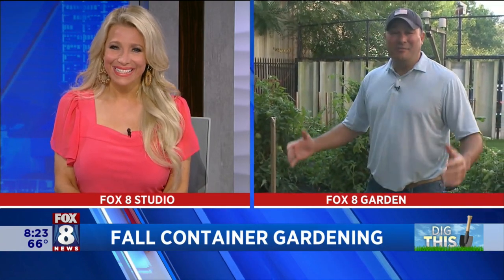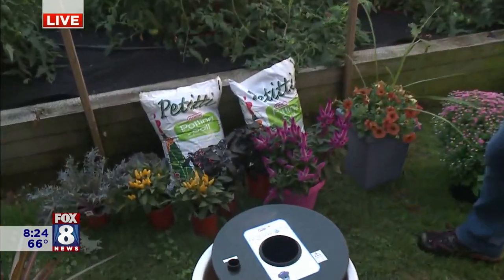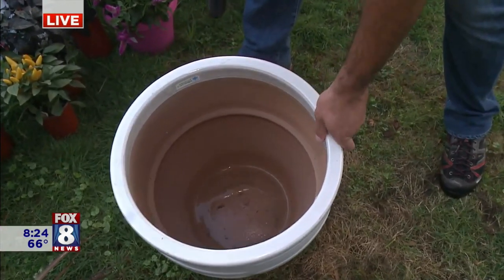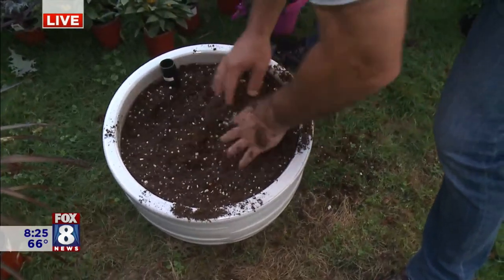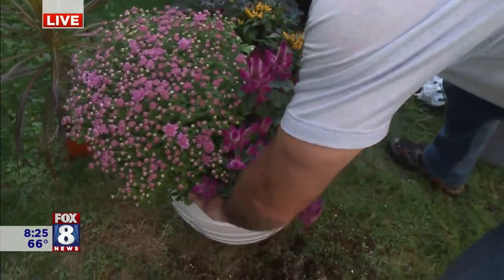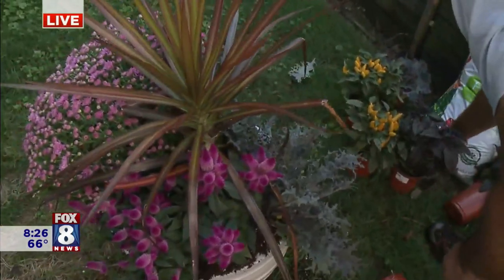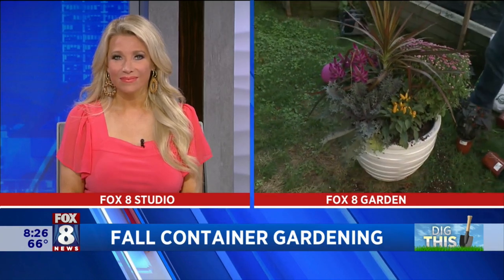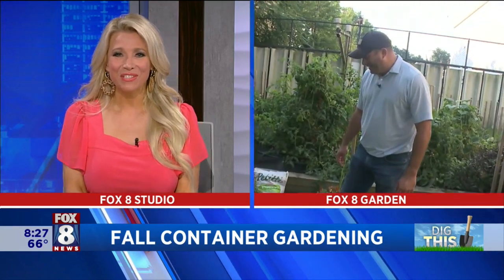Check out this Fall Container Garden AJ created in less than 3 minutes!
Fox 8's Stefani Schaefer simply could not believe how quickly AJ Petitti created a gorgeous Fall container garden. Of course as President of Petitti Garden Centers, AJ knows the best flowers to use and the right way to plant them, but AJ says it's so simple anyone can do it.
The Petitti Team put together these tips to help us:
Freshen up existing container gardens by simply identifying select summer plants that are weary and swapping them out for fall seasonal plants.
Start a brand new container garden with fall favorites like mums, celosia, spikes, flowering kale, and ornamental peppers. Loosen up the roots as you plant, and don’t be afraid to pack the plants in. Consider using AquaPots® by Proven Winners®, which are self-watering, durable, designer ceramic containers that make maintenance a breeze.
Check out ready-made, grab ‘n go container gardens at your favorite garden center. New this year, Petitti’s is offering SuperCal® fall petunia combo planters, featuring hybrid petunia-calibrachoa varieties in flavors like Caramel, Cinnamon, and French Vanilla that are designed to hold up well into the fall season, even as cooler temperatures prevail.